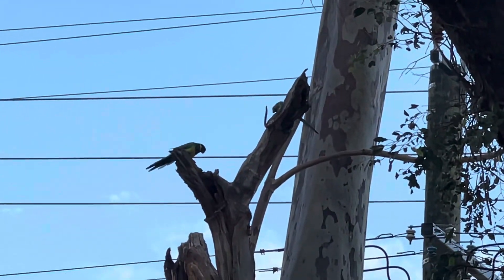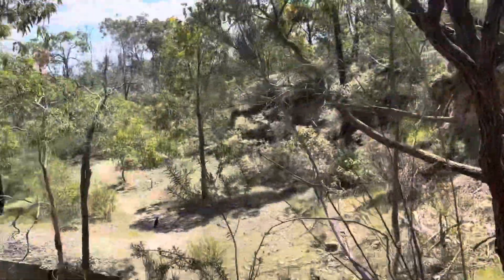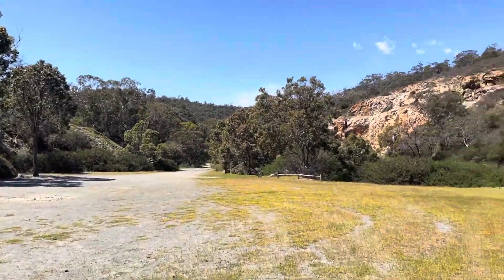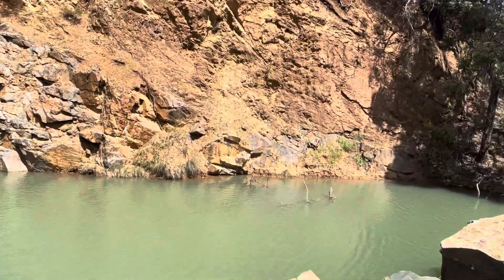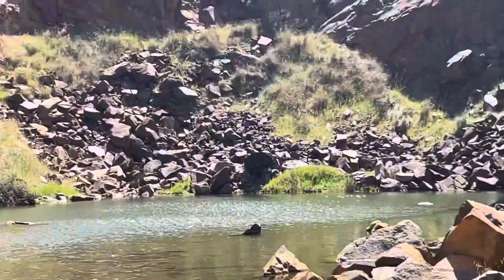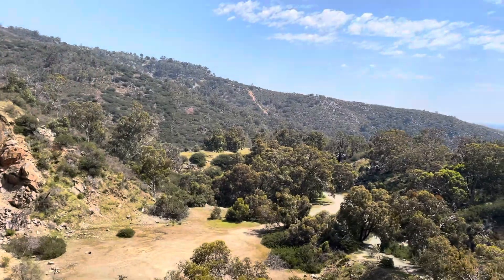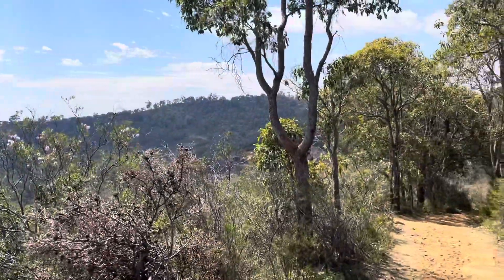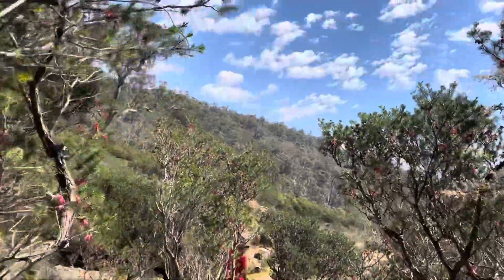Ellis Brook Falls Western Australia.